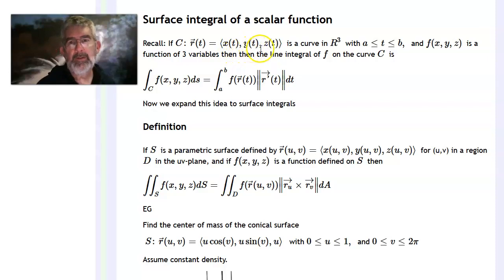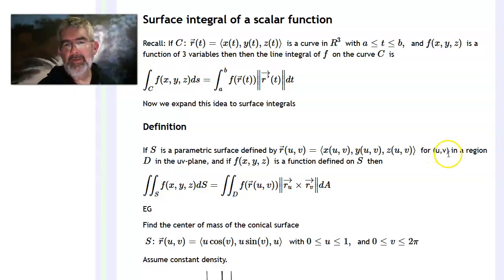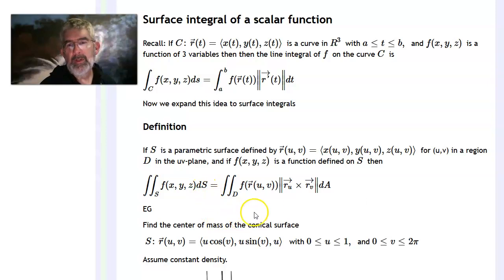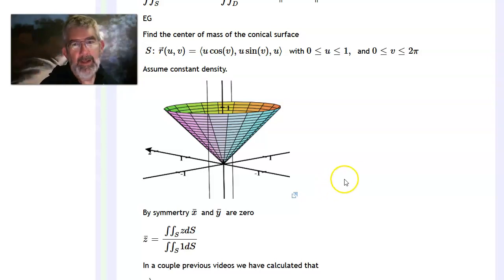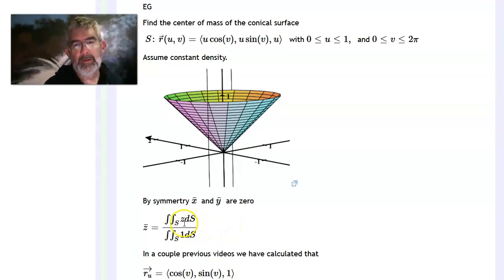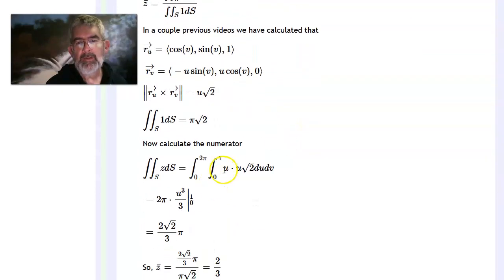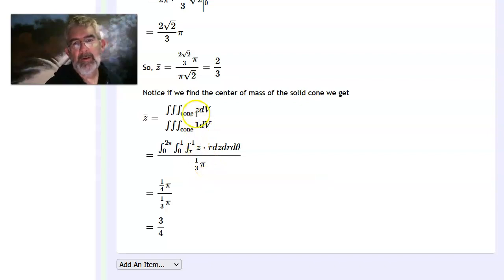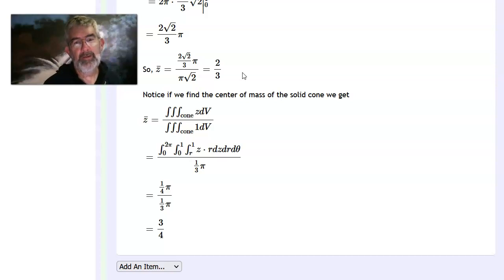Surface integral of a scalar function